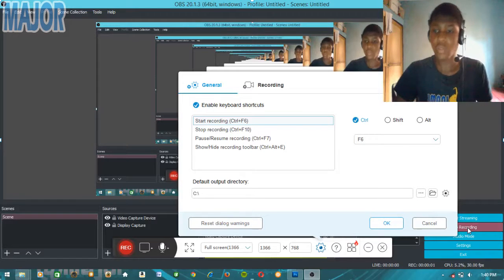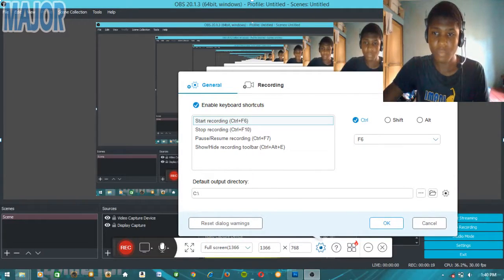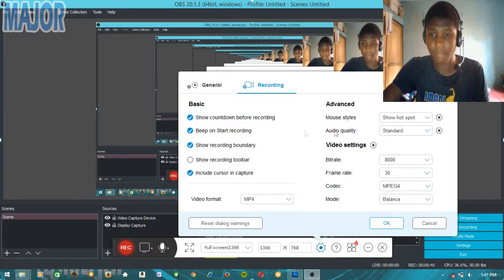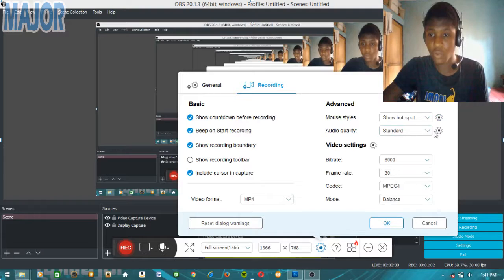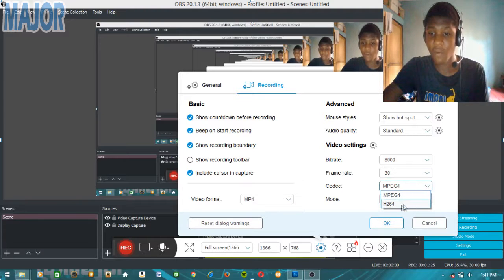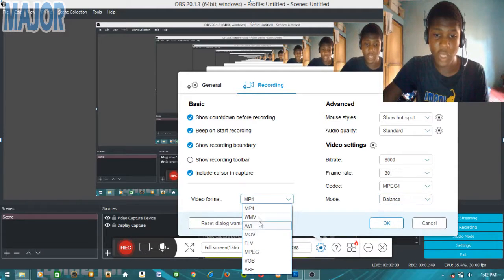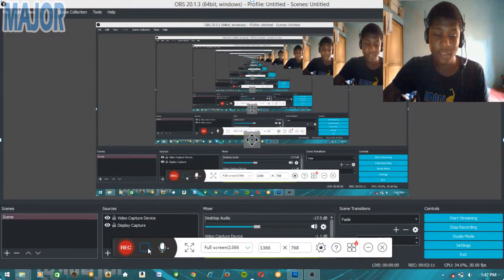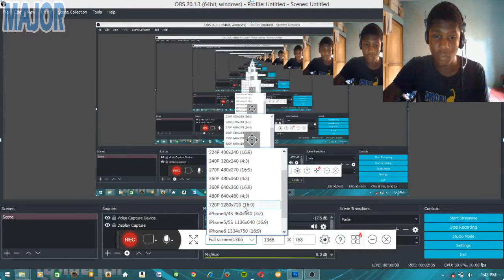[How To] Record PC Screen (100%)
In this video, I am going to be showing you how to record you pc's screen with a simple software called Apowersoft Screen Recorder.